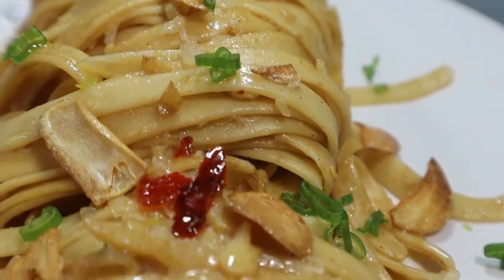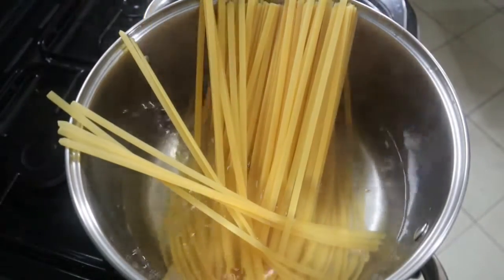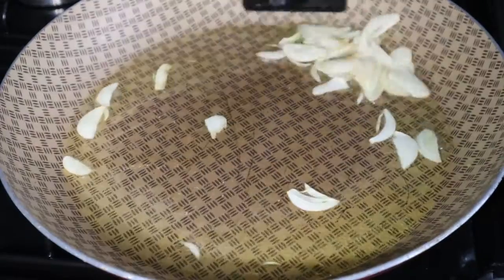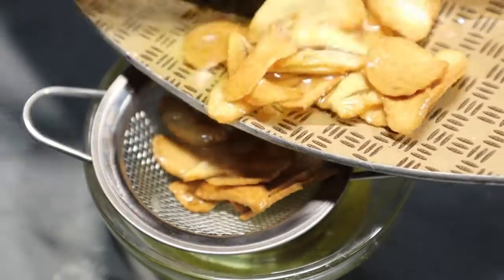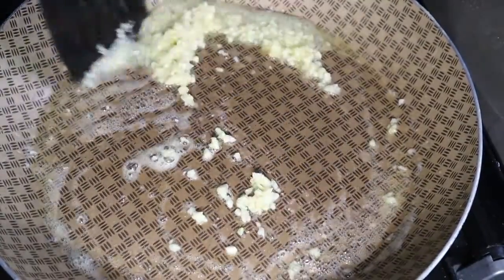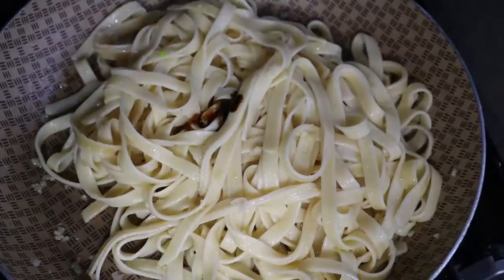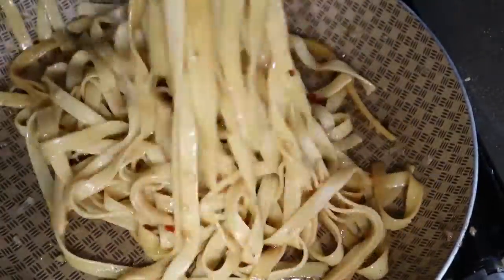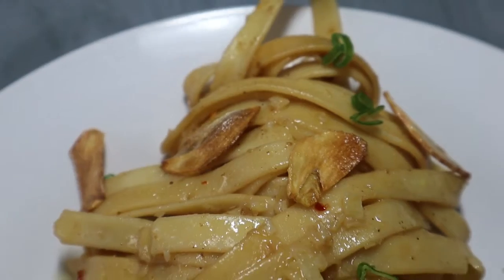Garlic Butter Pasta Recipe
Today i prepared for you garlic butter pasta

Ingredients
Fettucine pasta
3 tbsp cooking oil
4 sliced garlic cloves
2 tbsp butter
4 minced garlic
a bit of white onion *optional*
1 tbsp garlic oil
1 tbsp dark soy sauce
1/2 tsp salt
1/4 tsp white pepper
pinch of red chillie flakes
1 tbsp lemon juice